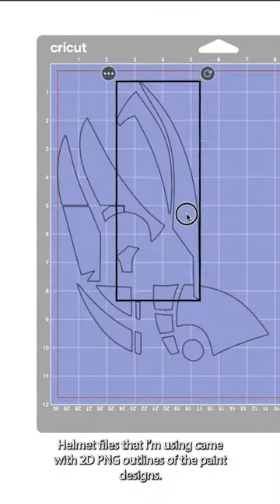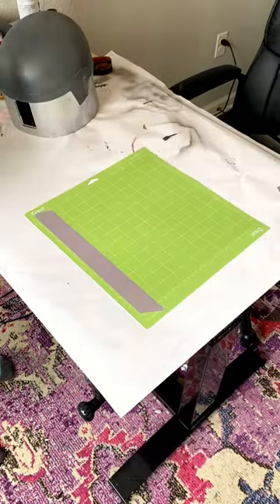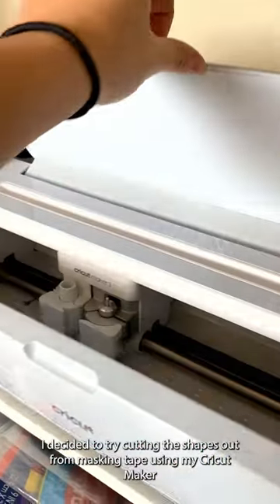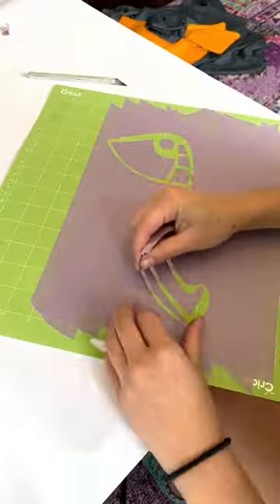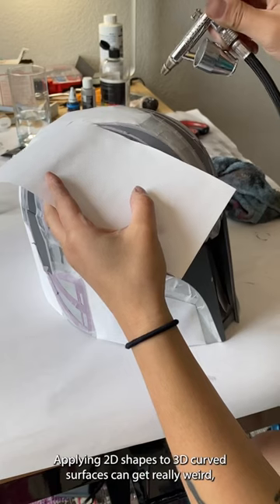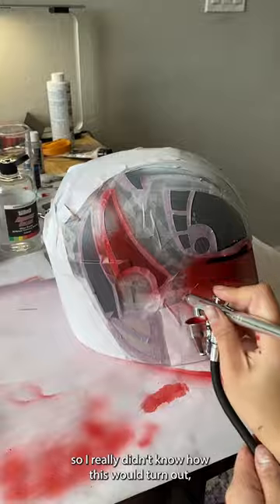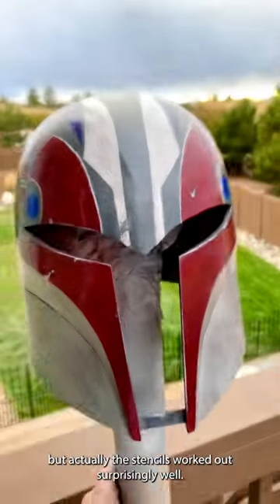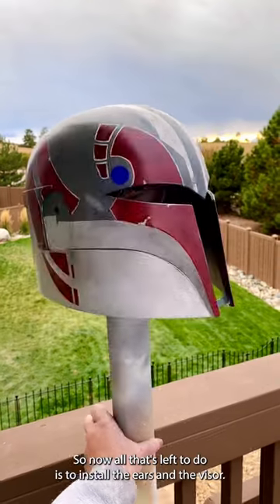Cricut Masking Tape Stencils for Cosplay Painting